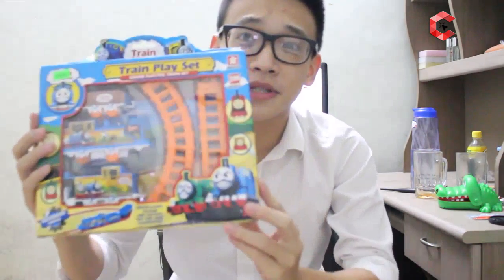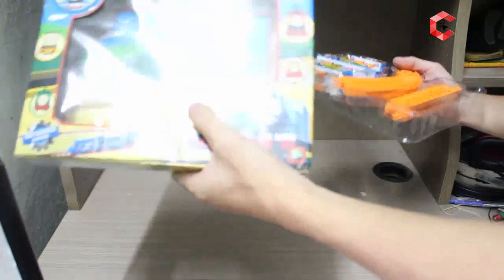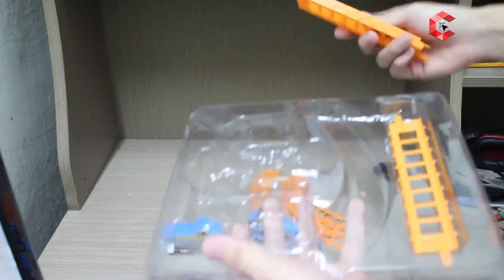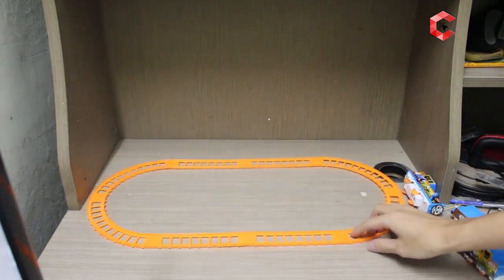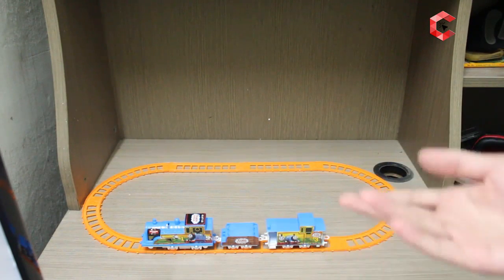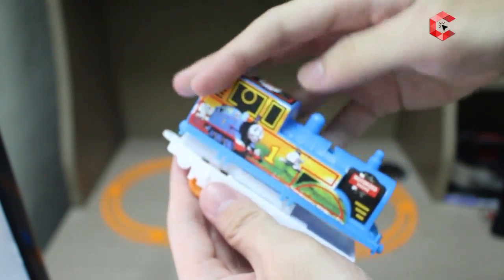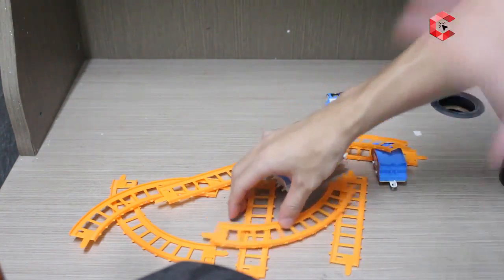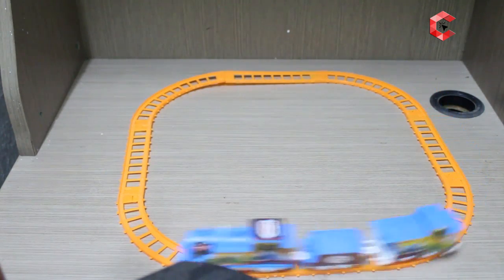Thomas the Tank Engine Mini Train Set | Toy Train Review